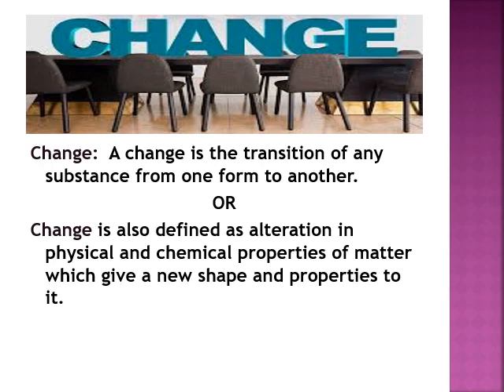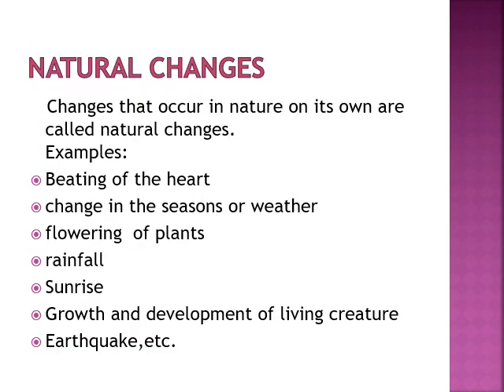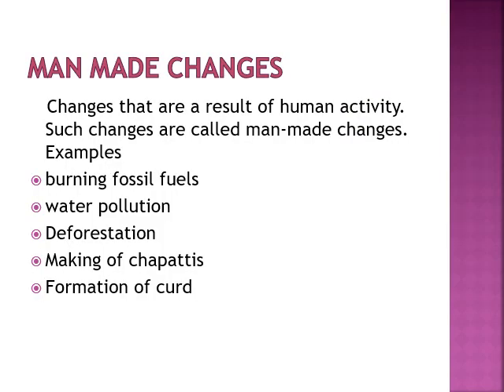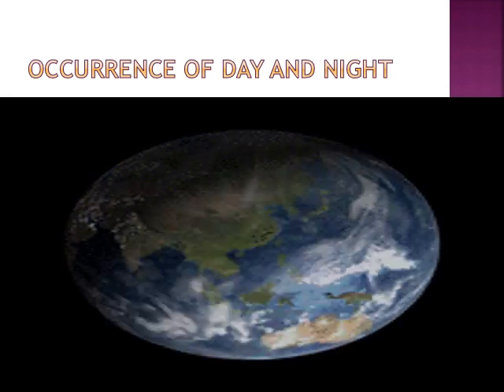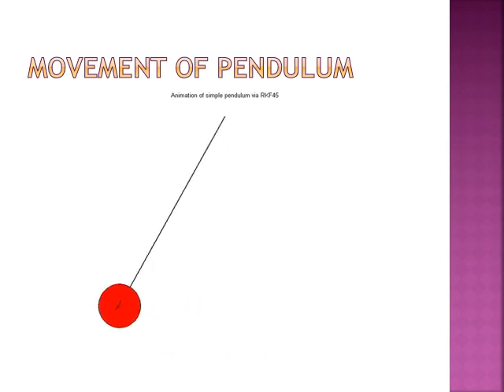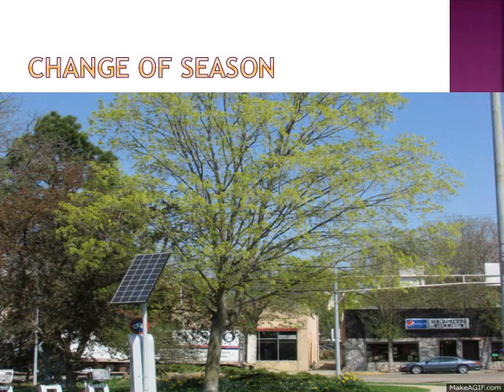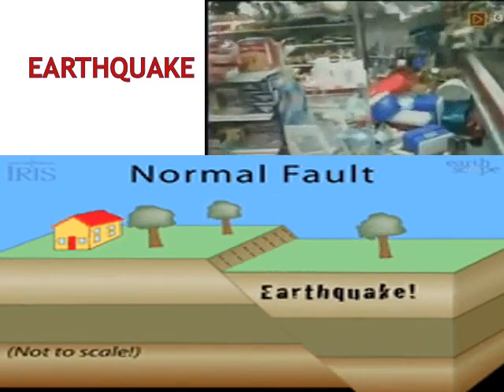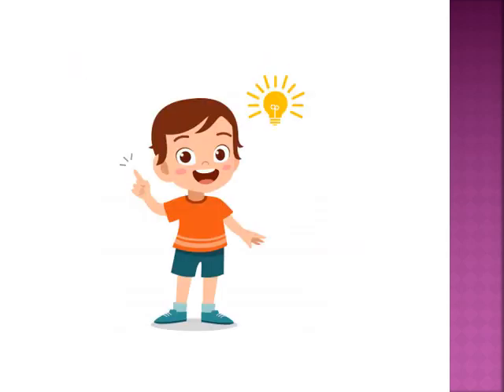Physical and chemical changes ,2nd lecture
Video from SIMMI BHAGAT